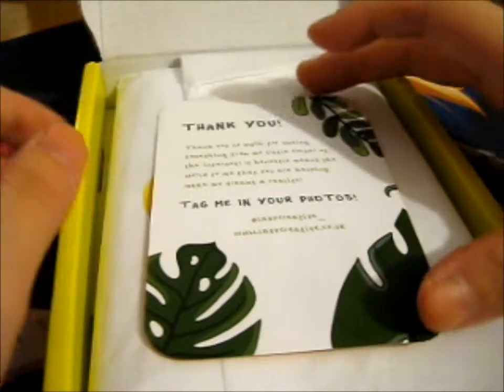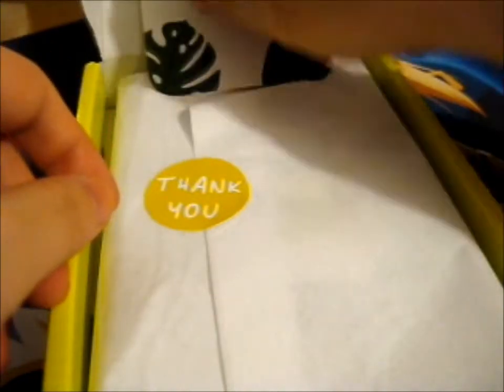My HP Pin Seconds Sale Loot! ~ lazycreative_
Opening of: My HP Pin Seconds Sale Loot! ~ lazycreative_

pfwvssj